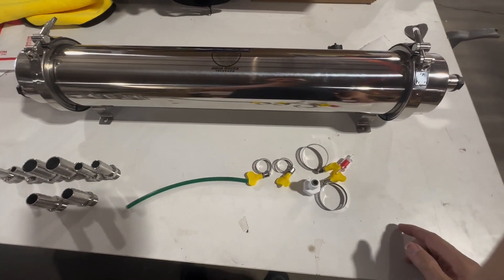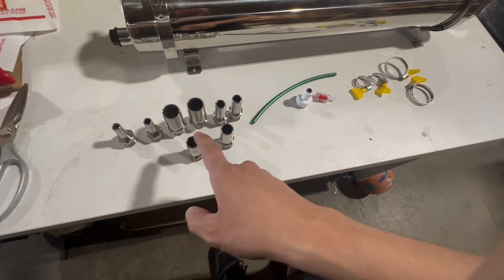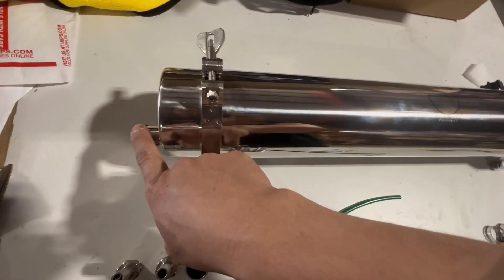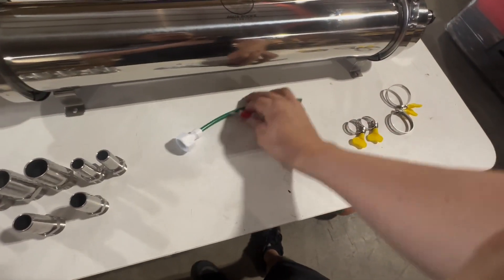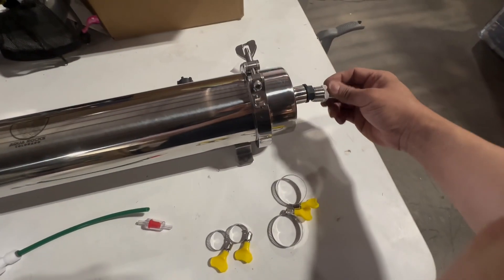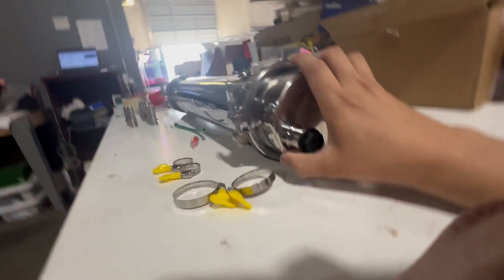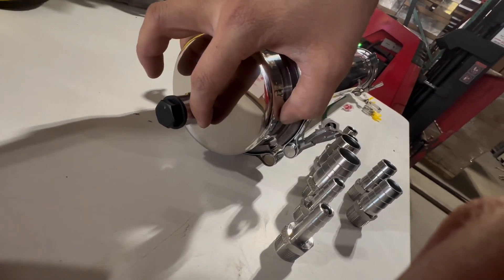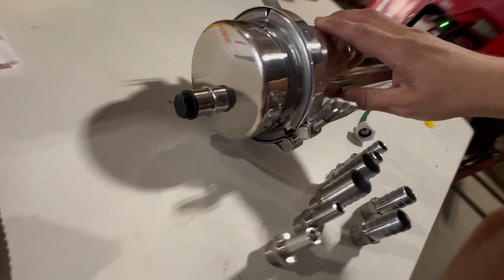Introduction of Yugang Horizontal CO2 Reactor